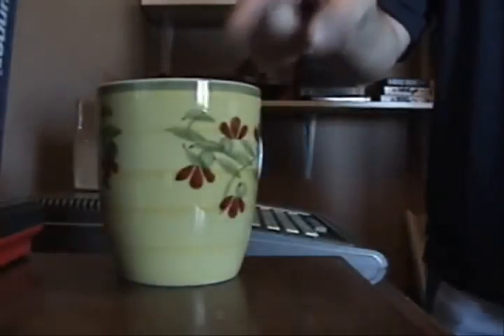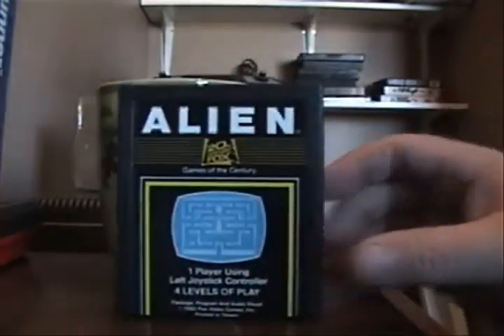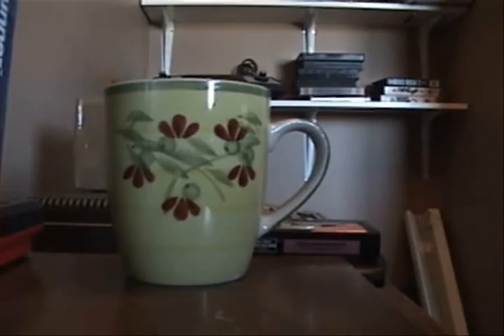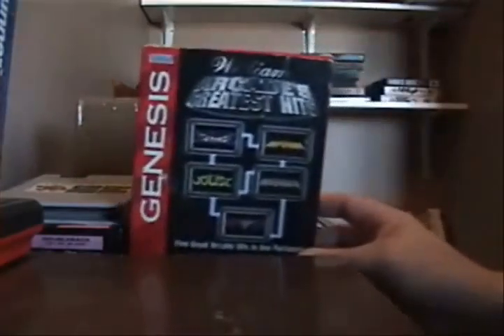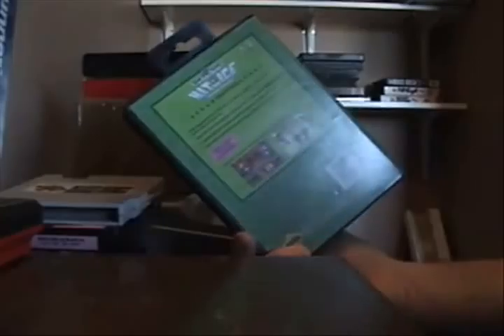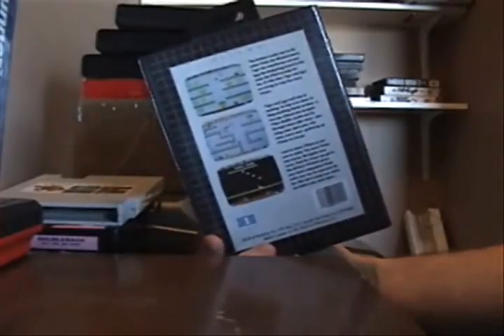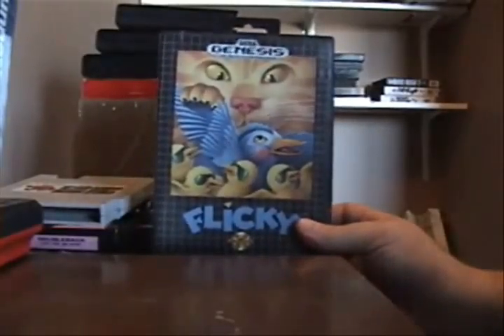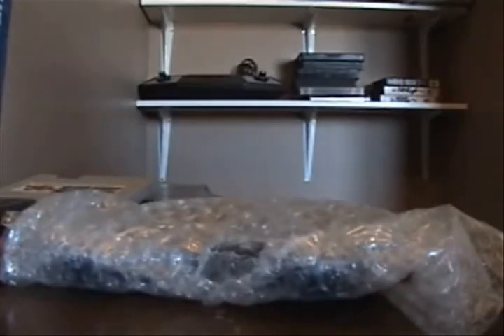Pickups & A Package From Thomas3120 - August 22nd 2011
A few local goodies and a great package from a great youtuber - Thomas3120